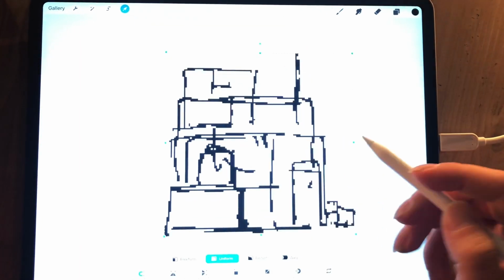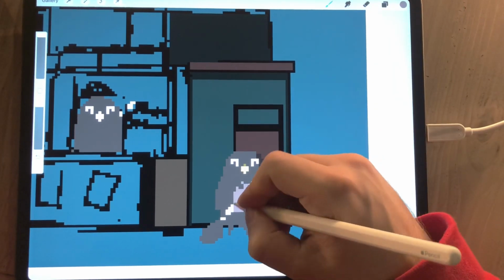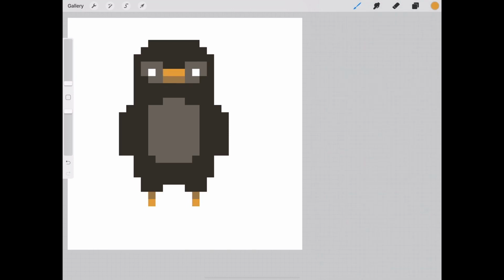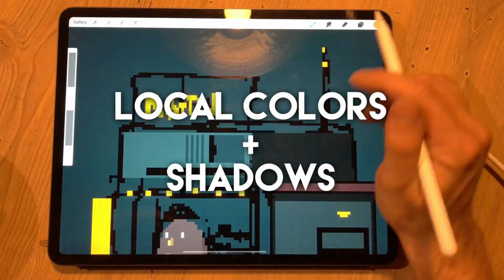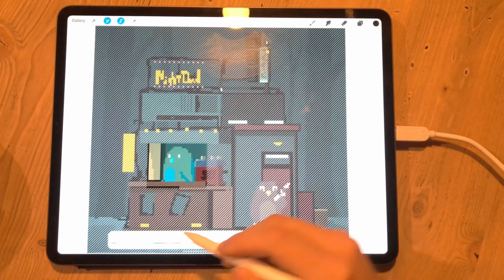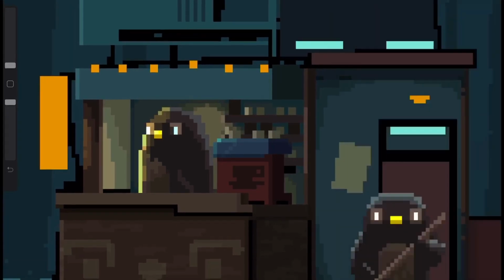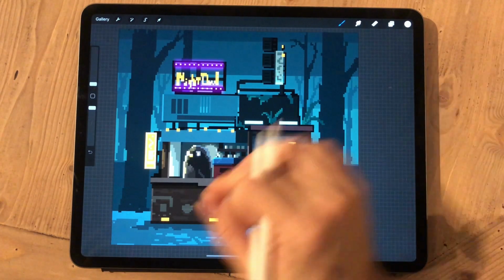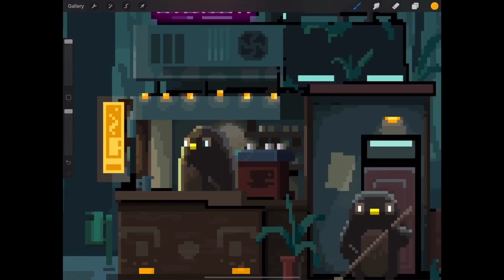Pixel Art for BEGINNERS [Procreate Pixel Art Tutorial]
For anyone new to pixel art I made this quick tutorial to break down the pixel art illustration process to 3 simple steps.  These limitations should help as guardrails to stop the artwork process from spinning to all directions at once which for new (or any) artists can feel overwhelming.

The point of these steps is not to stack more work to your process but to speed up the illustration process by tackling the big problems in a logical order.

You can get this 1 pixel brush FOR FREE by following the steps in the beginning of this video:

Once again remember to set your canvas height and width as EVEN numbers for the grid to match.